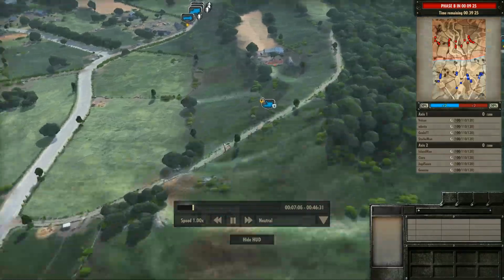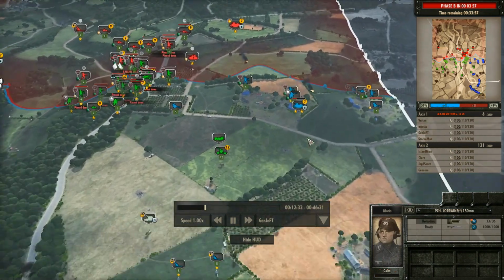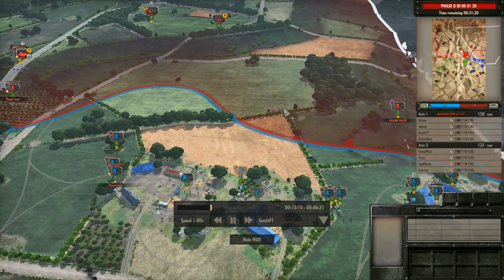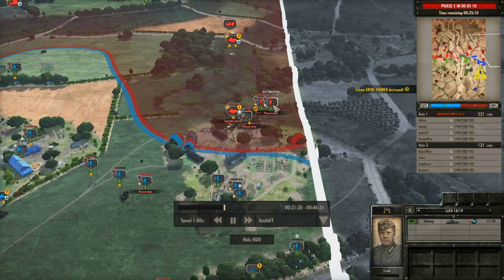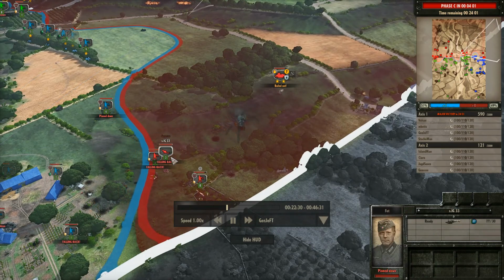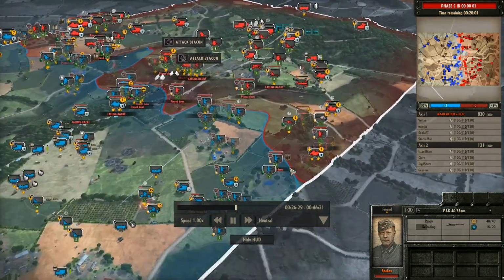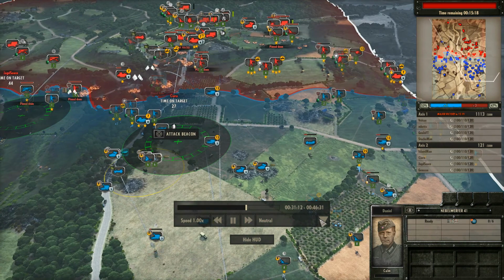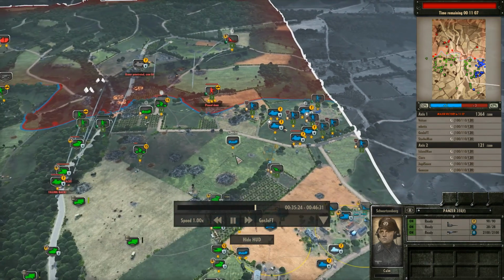Steel Division 1944: 4v4 all; 716th infantry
One of my favorite RTS games on the market today. Very good. Today is a 4v4 with the 101st.